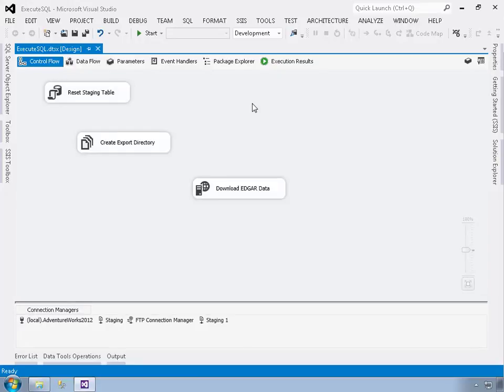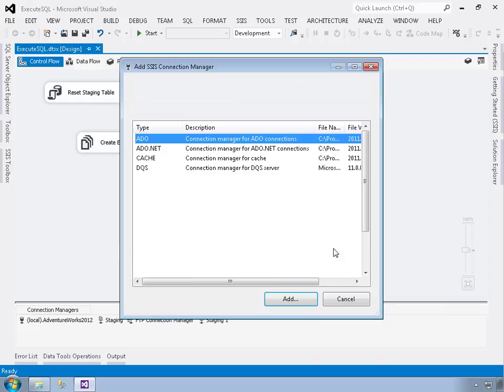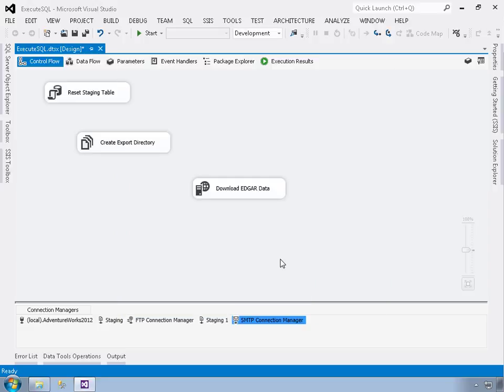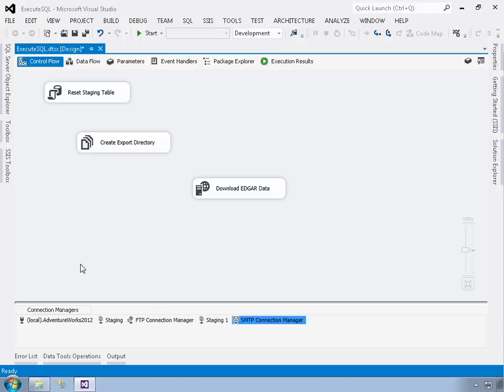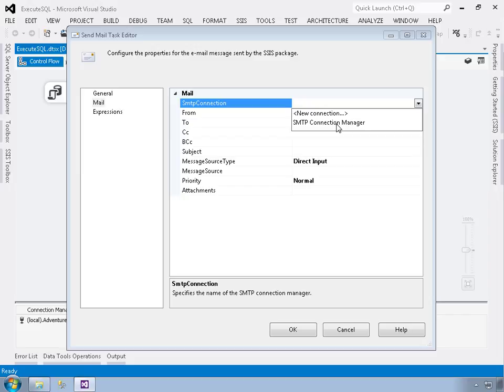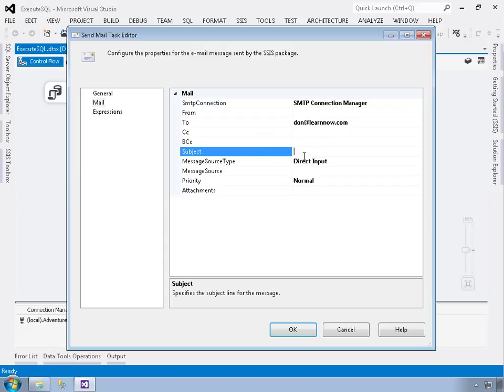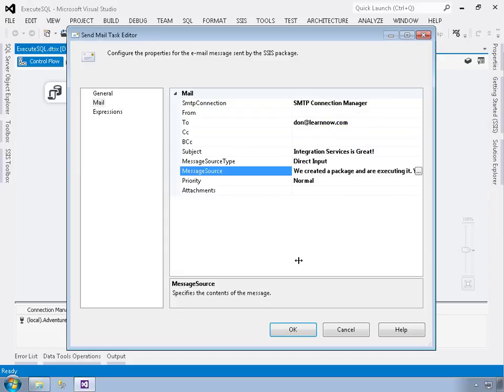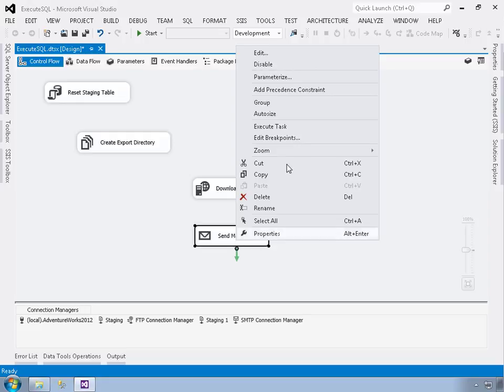SSIS 2014, Part 02 Control Flows and Tasks Player LearnNowOnline 7